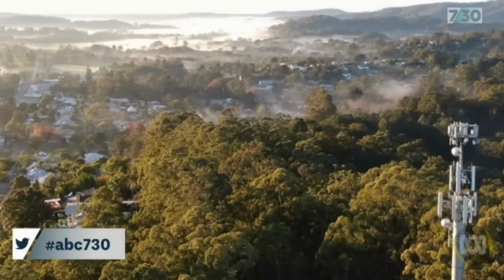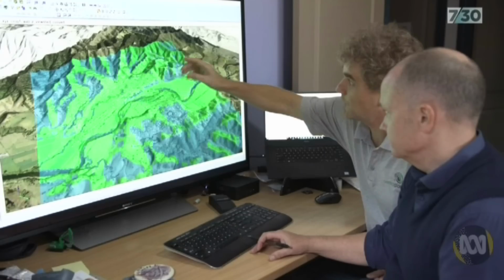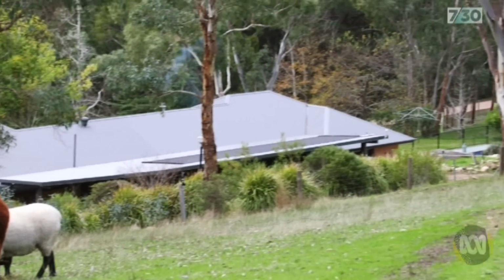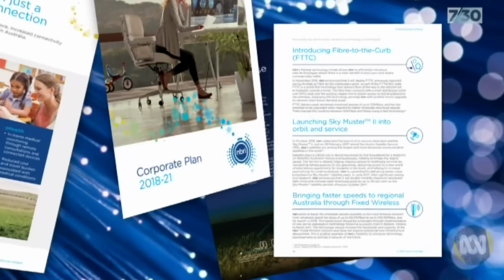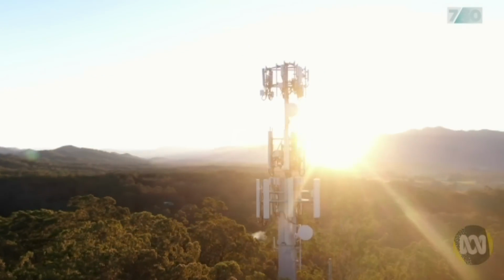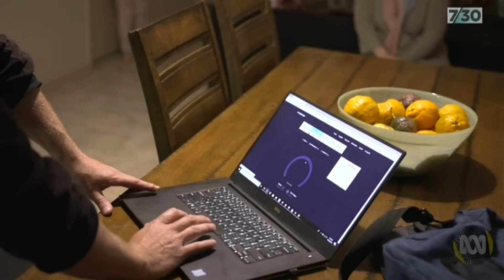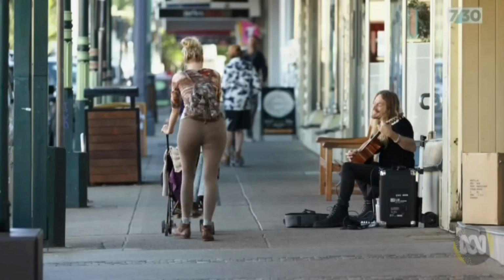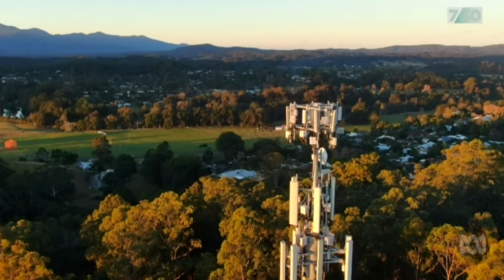Why the NBN isn't delivering on its promise of fast broadband for all | 7.30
When the National Broadband Network was first dreamed up about 10 years ago, the promise of allowing people in remote areas to work in high-tech industries was a big part of its appeal.

Now, in 2019, the NBN's regional rollout is pretty much complete.

The vast majority of people who don't get the NBN via fixed-line services - such as fibre, copper or cable - are connected via "fixed wireless" - broadband delivered over radio waves.

Fixed wireless can work well, but many people are also experiencing a yawning gap between what the NBN promises and what it delivers.

Geoff Thompson reports.